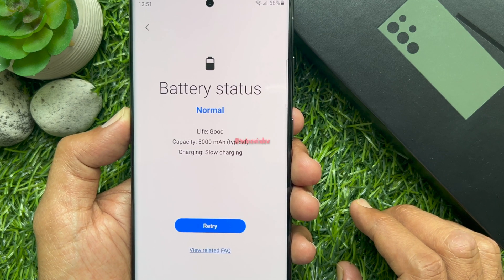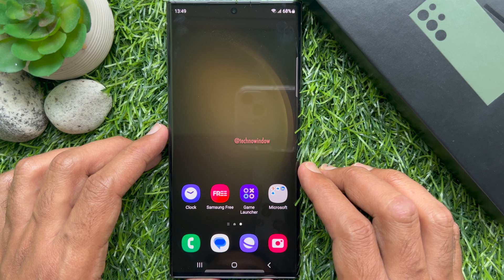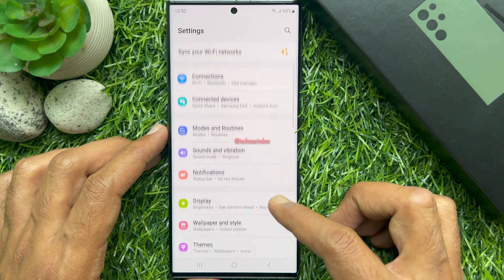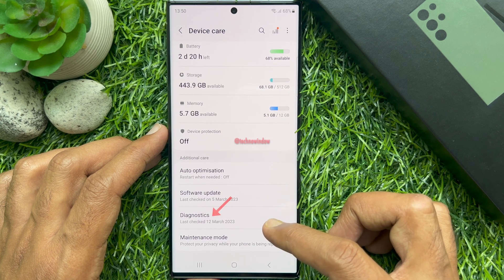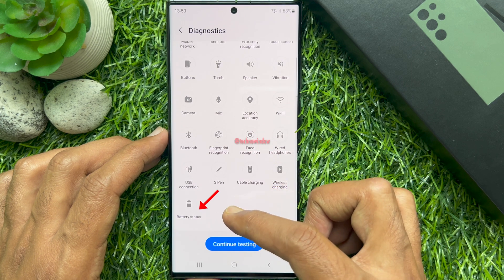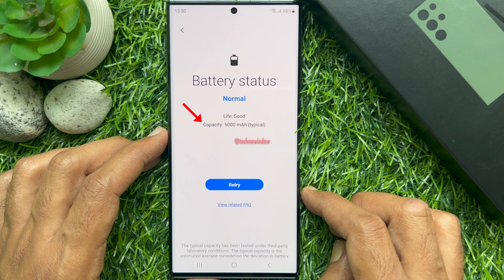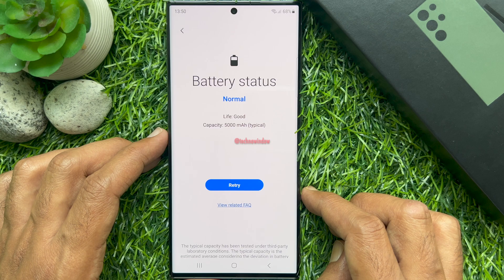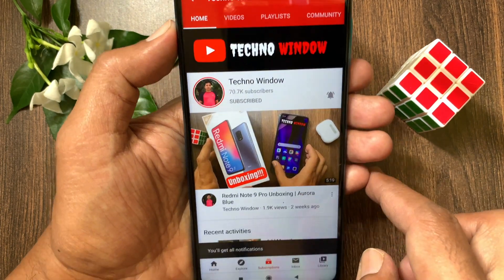How to Check the Battery Status of Samsung Galaxy S23 / Galaxy S23 Ultra